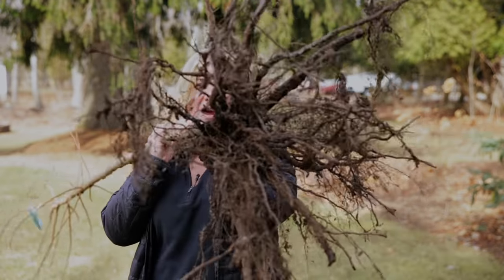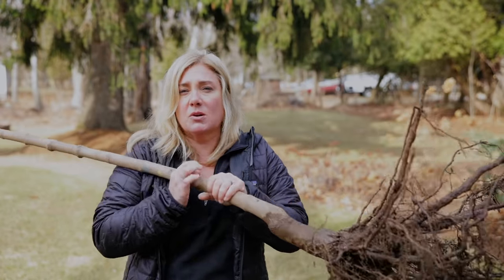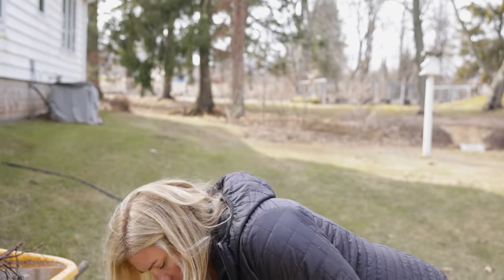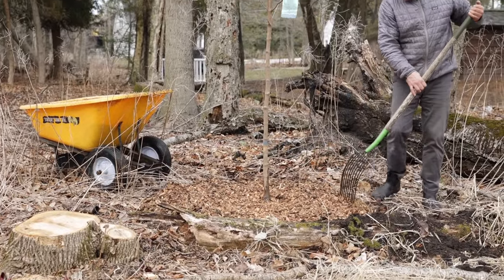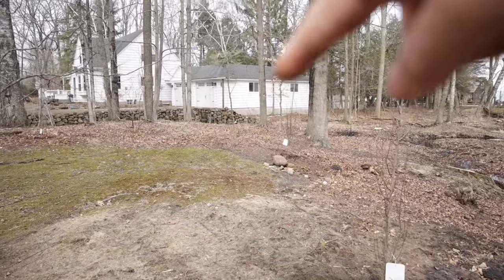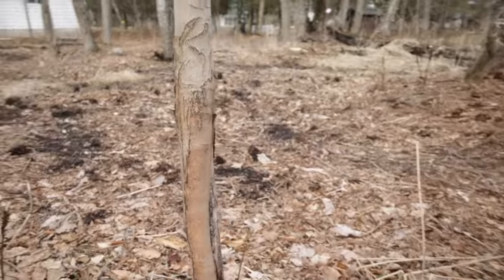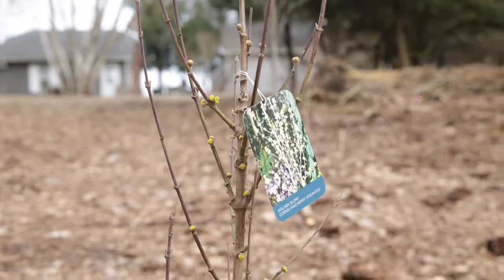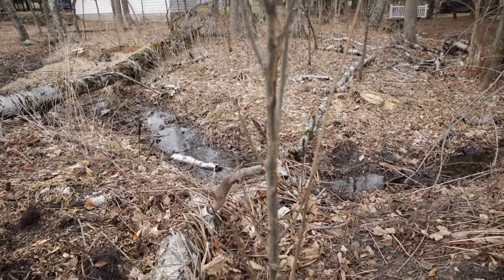Planting 8 trees in one day 🌳 Bareroots are great!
There's no way we could have planted eight trees in one day if they weren't bareroot, and that's just one of the reasons why I love them. Learn more about bareroot trees and how to plant them.

125 E. Main St.